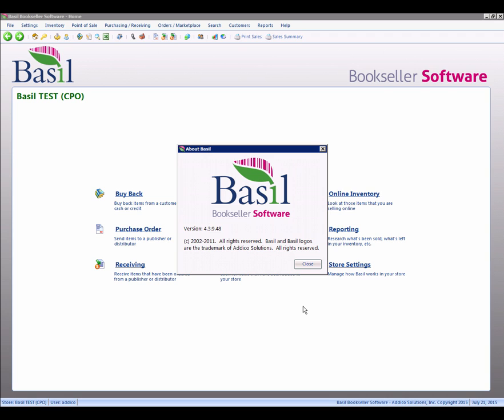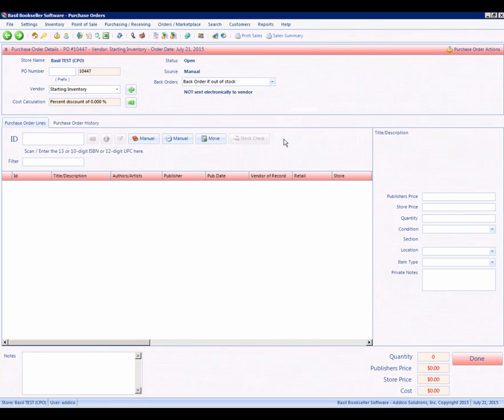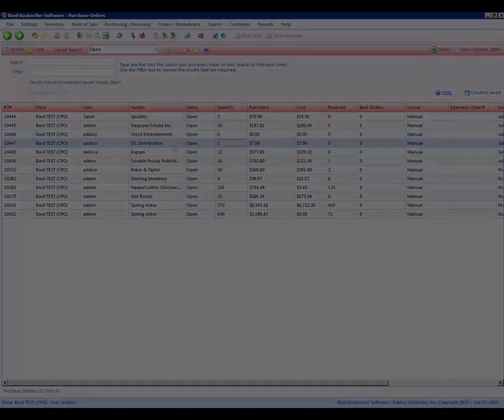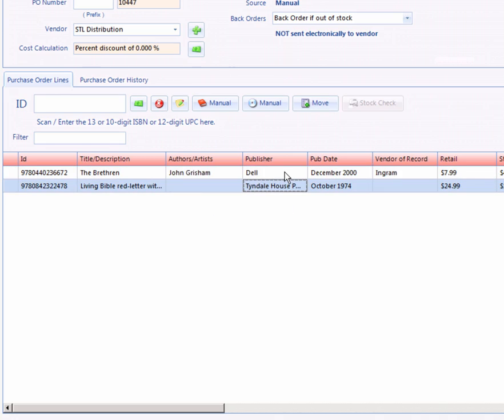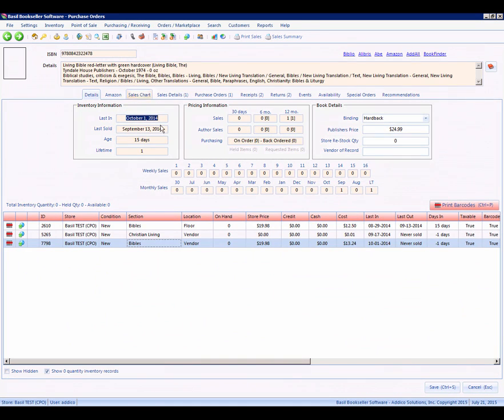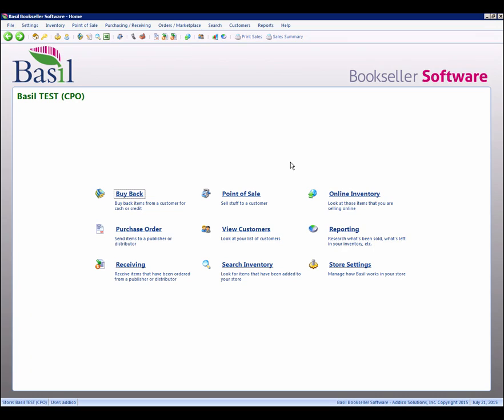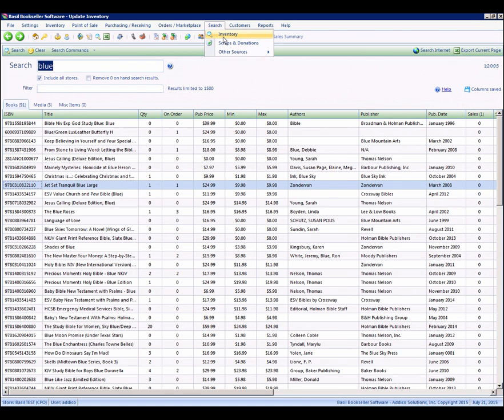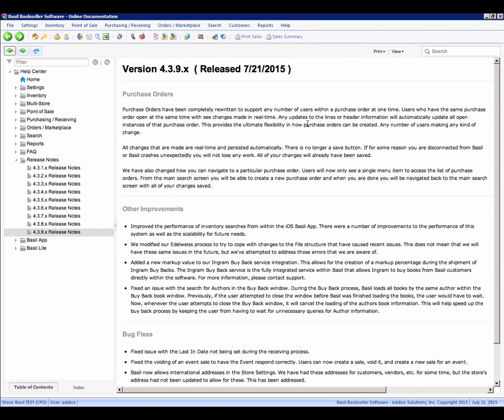Basil Software version 4.3.9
Details about the changes made in this release.